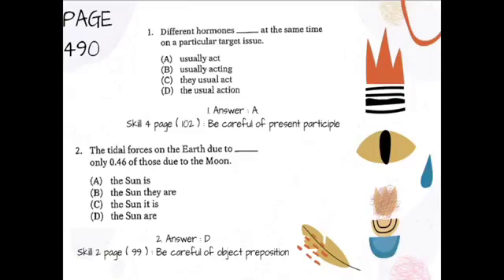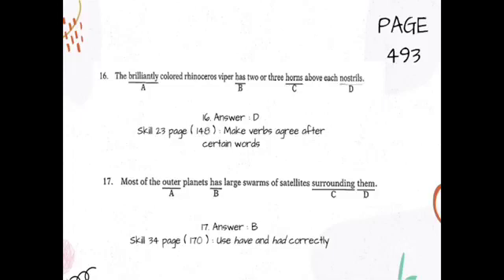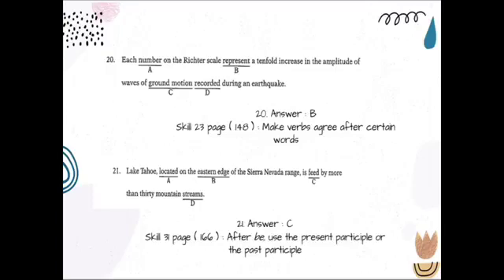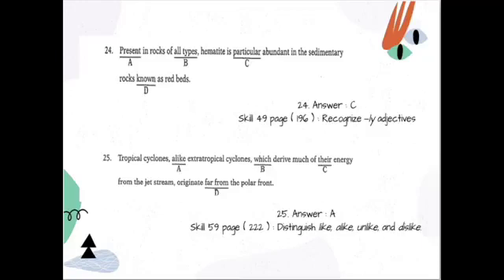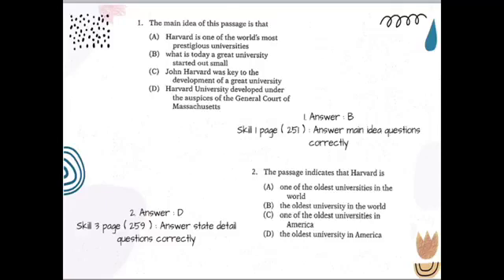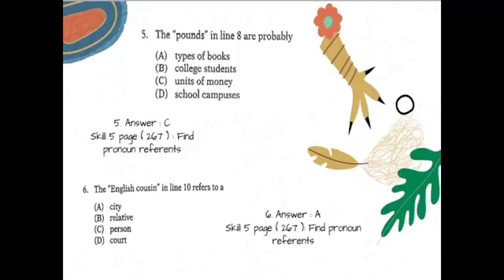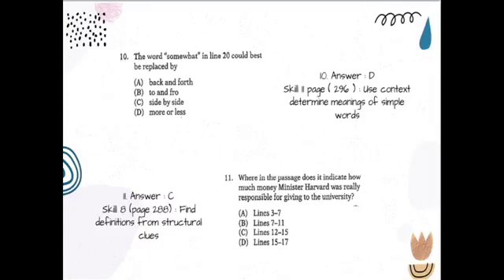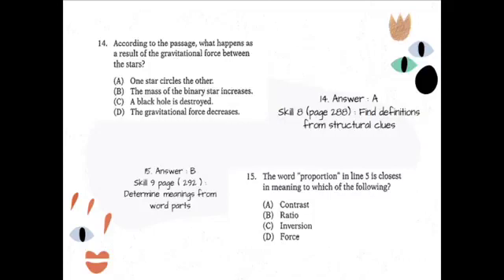Exercise on TOEFL Part 3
English Study Program IAIN Madura
TBI Class A Group 9